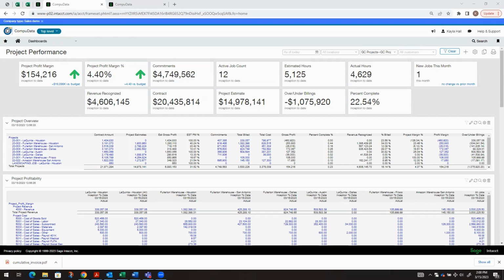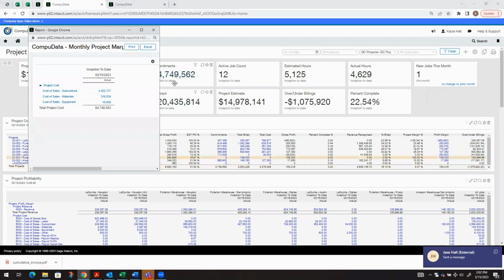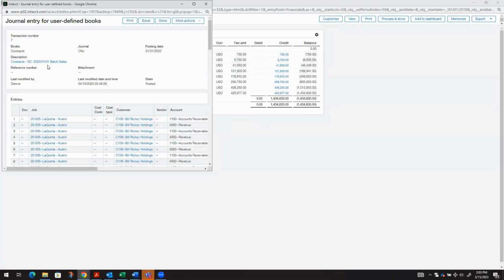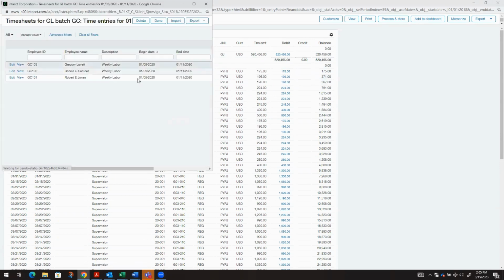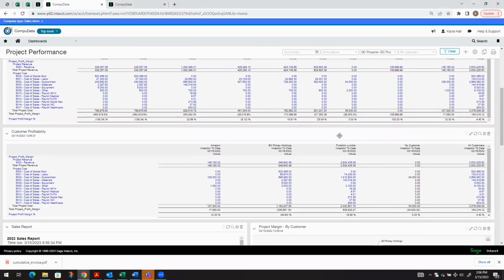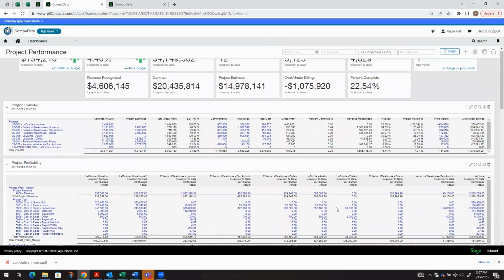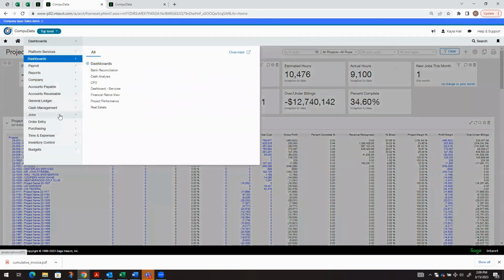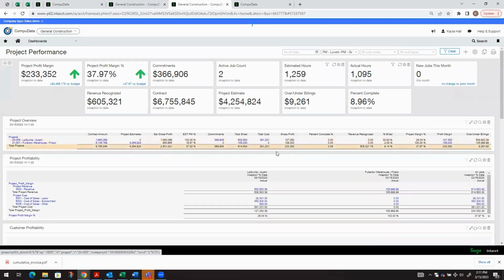Sage Intacct Construction Product Demo: Dashboards and Reports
Watch the 11-minute product demo to learn how Sage Intacct Construction Dashboards and Reports can help you gain better insights and make more informed business decisions. Learn how Sage Intacct Construction fosters collaboration and improves visibility across your entire organization.